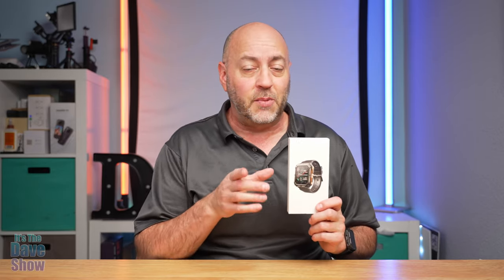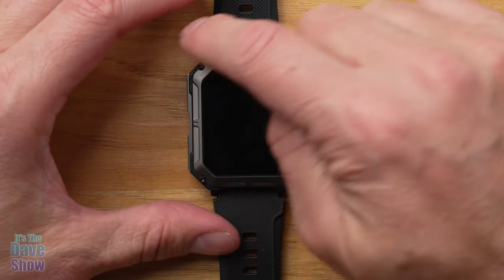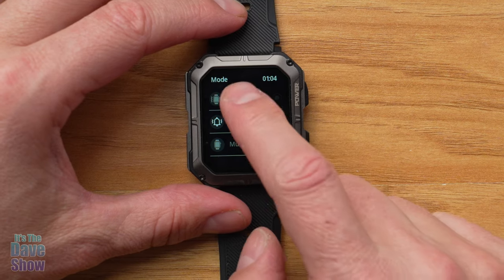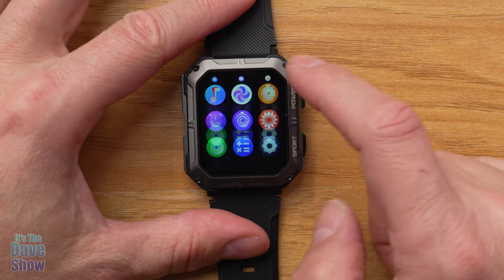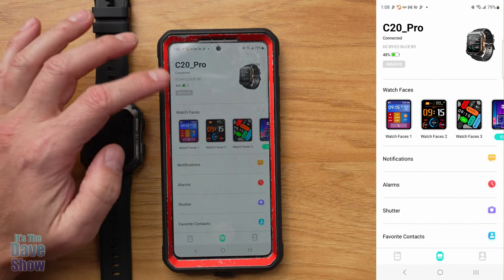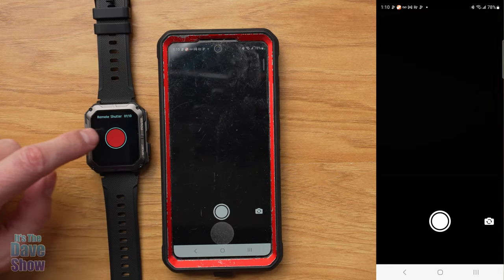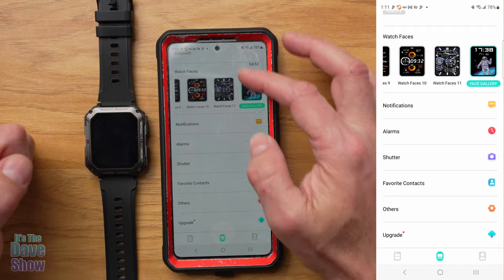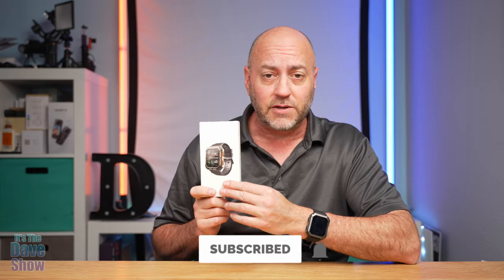Military Smart Watches for Men (Answer/Make Call)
Military Smart Watches for Men (Answer/Make Call), 100M Waterproof Rugged Smart Watch for Android Phones and iPhone, 1.9" Outdoor Sports Fitness Tracker with Heart Rate, Sleep Monitor, Black